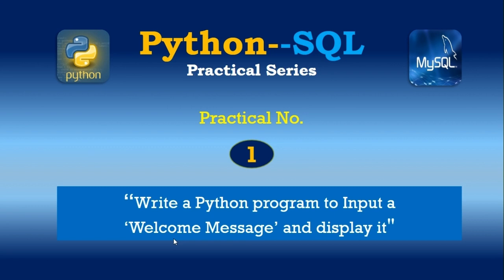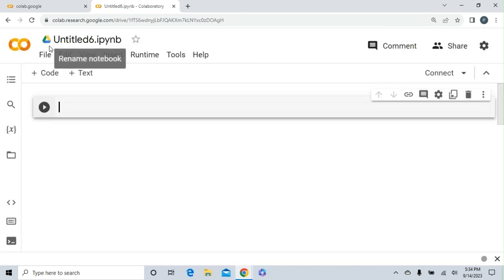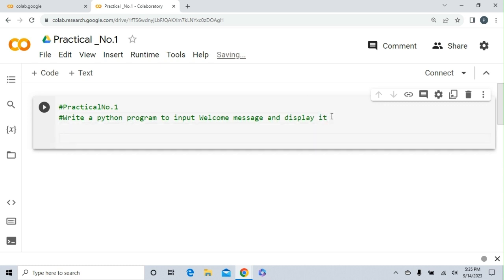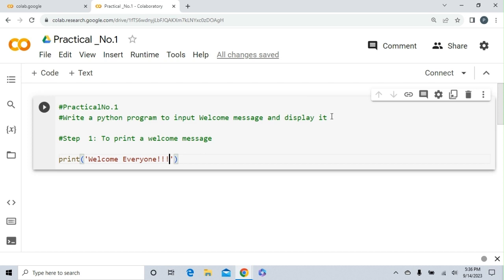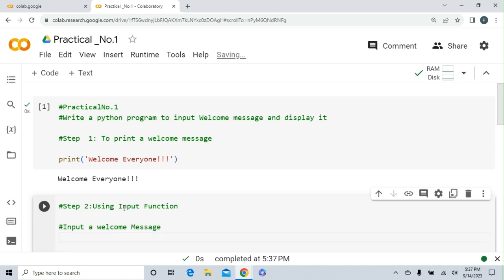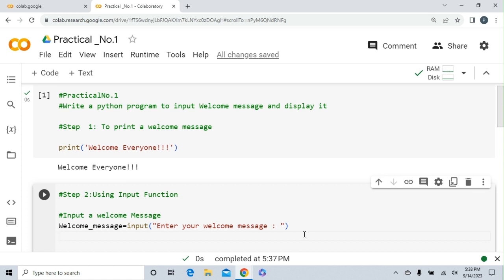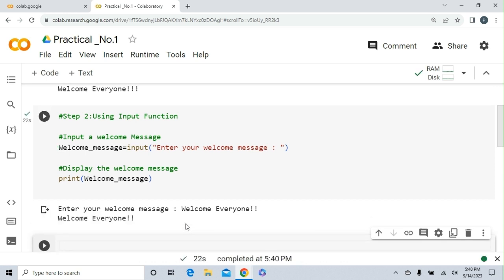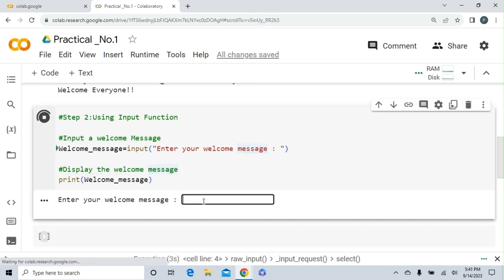Practical No 1| Python-SQL Practical Series | PrepFuture | Amit Mandal